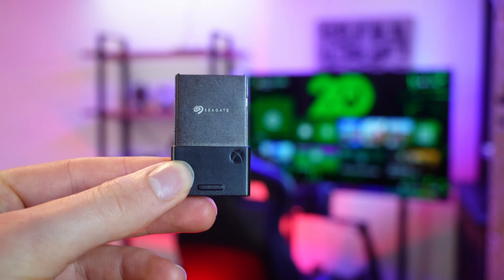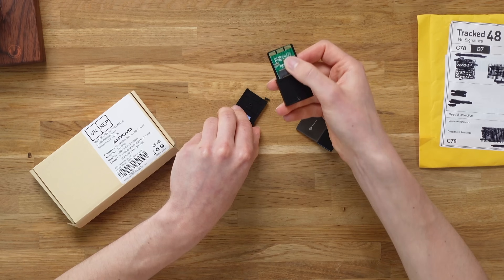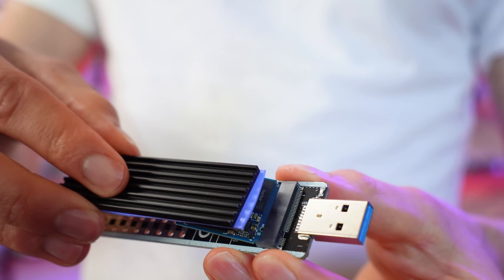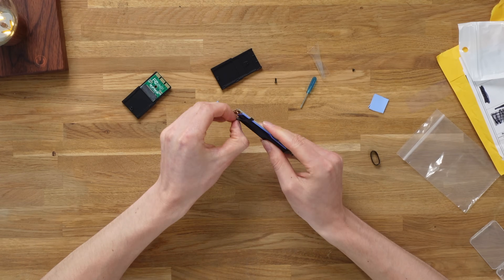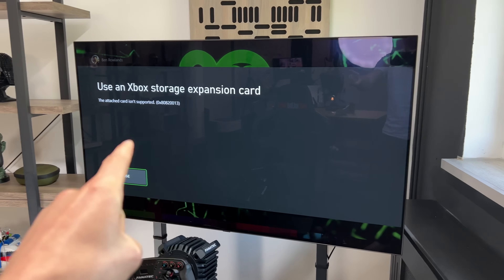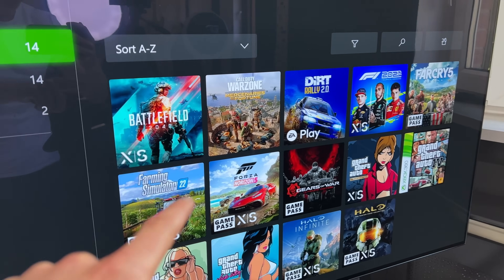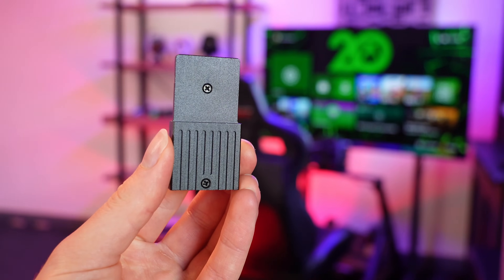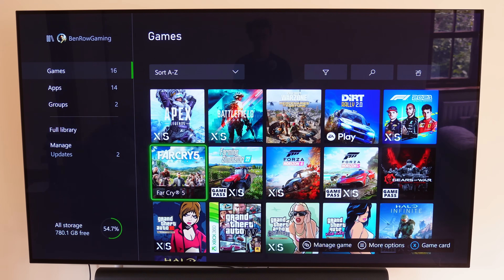If you have an Xbox Series S, TRY THIS!!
I Built a FAKE Seagate Expansion Card for the Xbox Series S and Xbox Series X!! Does it work and should you do it? What are the BEST Storage Solution for the Xbox Series X and Xbox Series S? The Seagate Xbox Expansion Card Price is very high, which makes it a tough choice for some gamers! But the Xbox Expansion Card Speeds and Features are unmatched!! However, what if you there was an Xbox Expansion Card Alternative, where you build your own Xbox Seagate Expansion Card?

Seagate Storage Expansion Card for Xbox Series X|S
Amazon (UK)
Amazon (US)

Samsung T7 External SSD
Amazon (UK)
Amazon (US)

CF-Express Type-B to M.2 NVMe Adapter for Xbox Series S/X
Amazon (UK)
Amazon (US)

00:00 - Xbox Expansion Card Cheap Alternative
00:28 - Building your own Xbox Seagate Expansion Card
01:25 - Xbox Series S/X Internal SSD
01:42 - What do you need?
01:57 - Formatting Xbox Storage
02:34 - Building a Fake Xbox Expansion Card
03:35 - Does it Work? First Test
04:08 - Xbox Series S/X External Storage Setup
04:55 - Using a Fake Xbox Expansion Card - My Experience
05:55 - Xbox Series S Budget Storage
06:25 - If you have an Xbox Series S, DON'T DO THIS!!